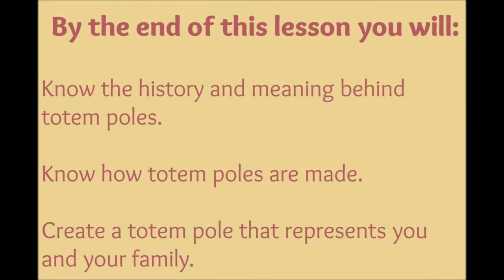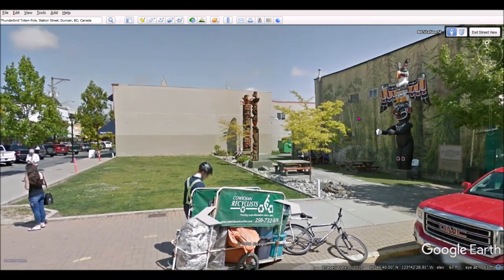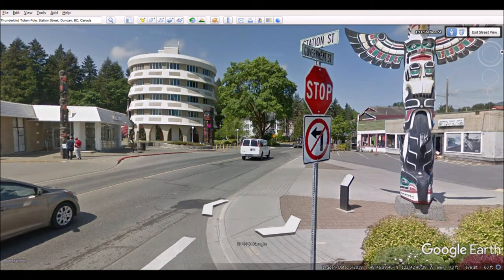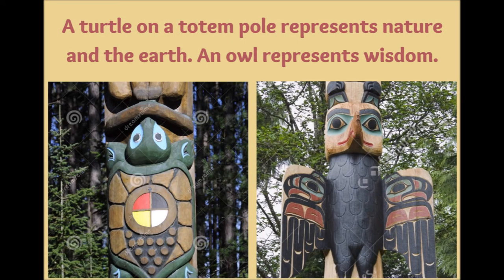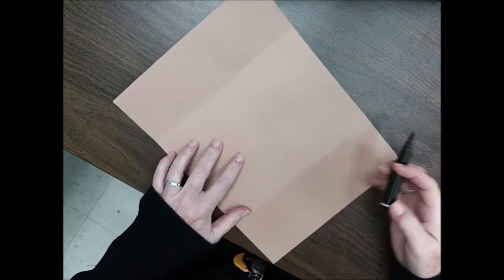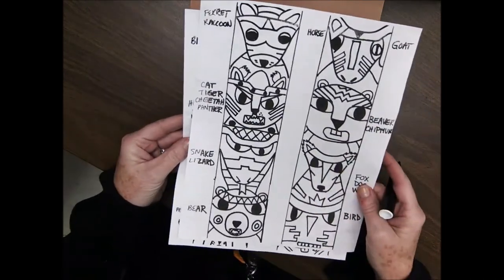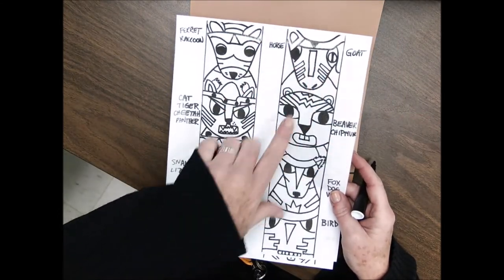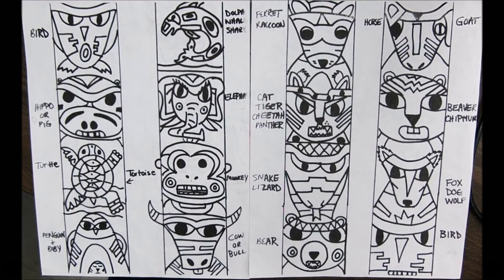Totem Pole Part 1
Elementary art lesson based on totem poles